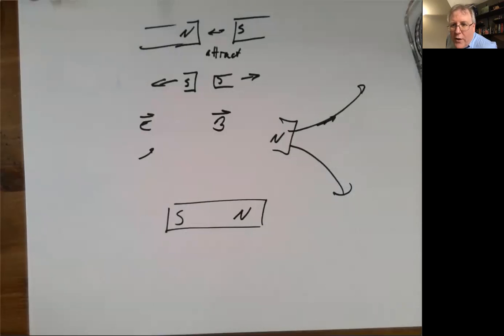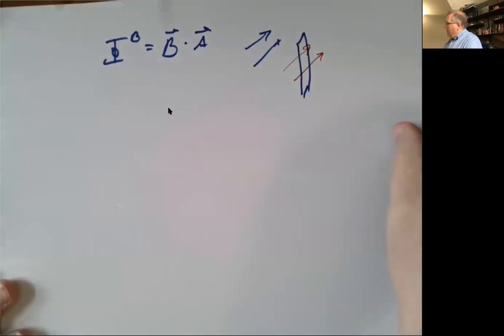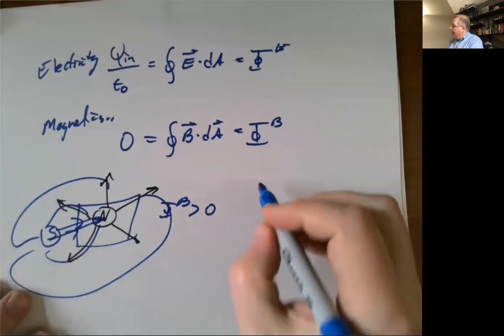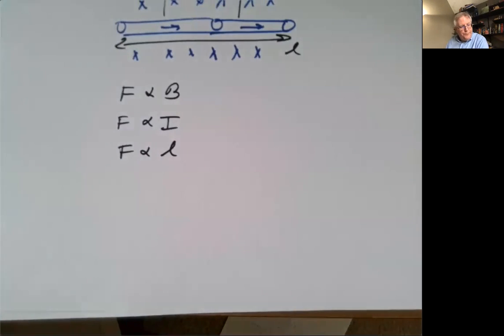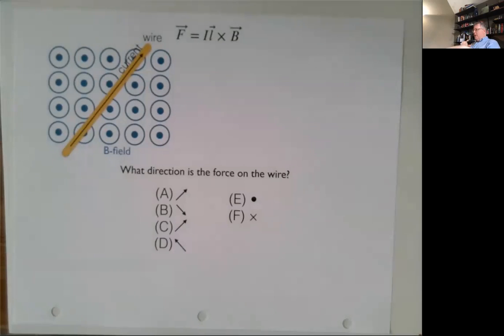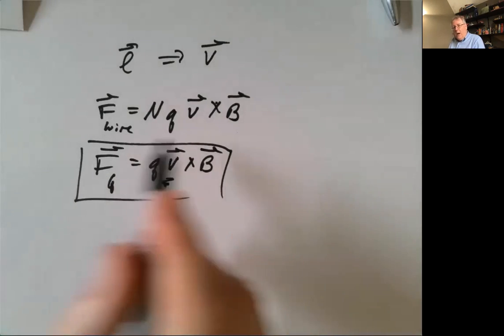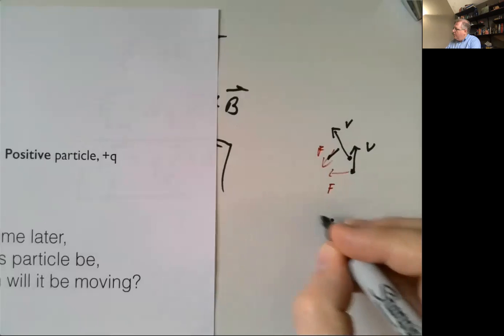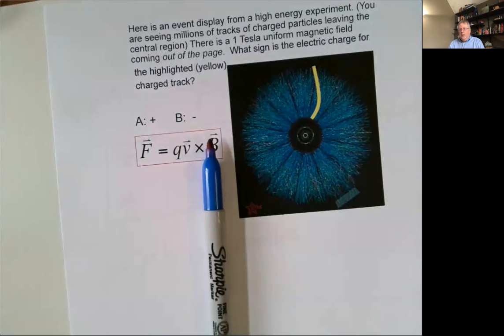Online lecture 2 - Magnetic fields, Magnetic Gauss' Law, Force on a wire, force on a charge